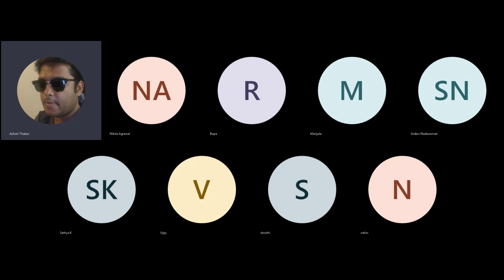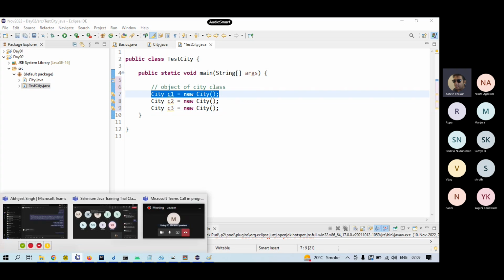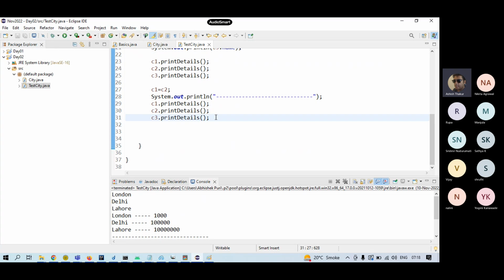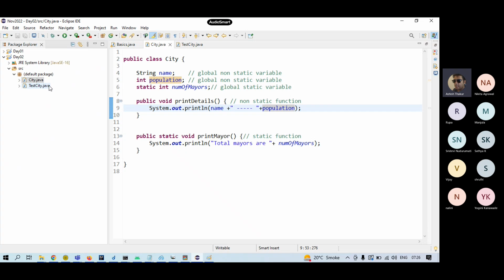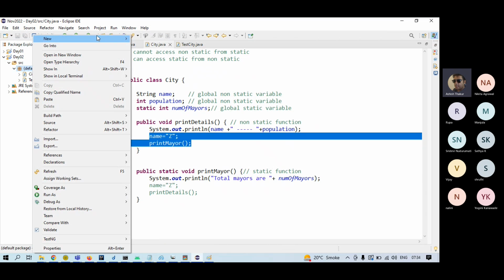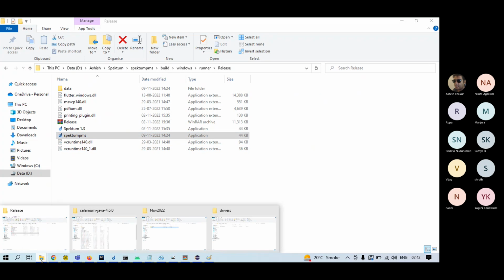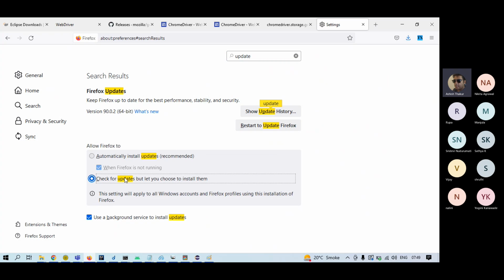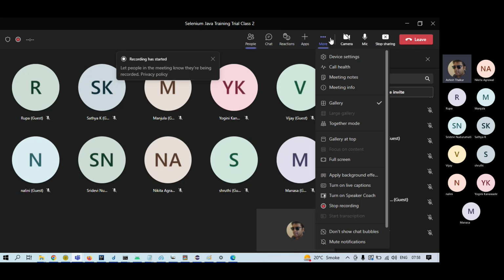Selenium Java Training Trial Class 2 Meeting Recording